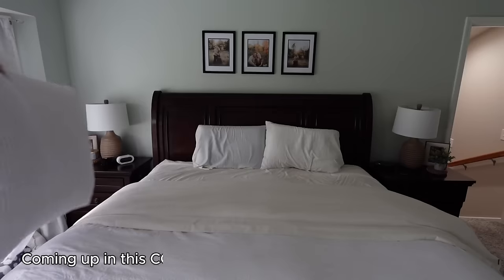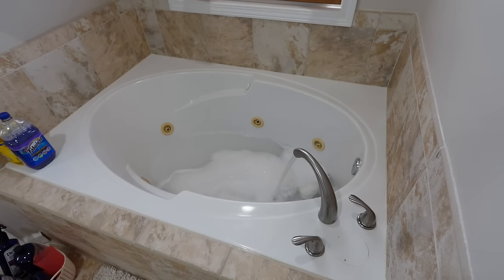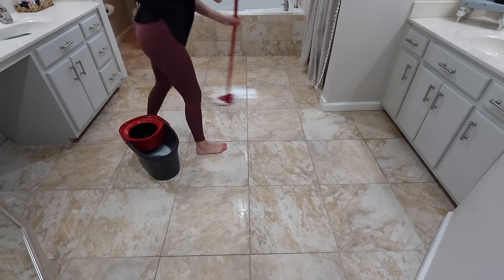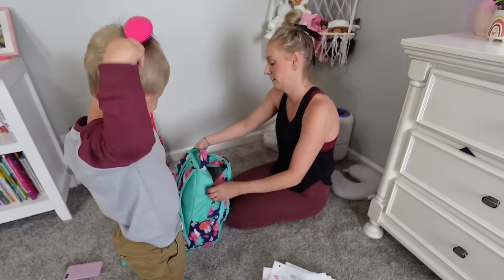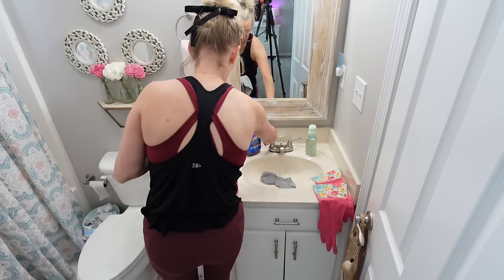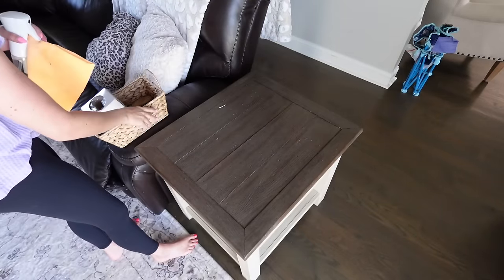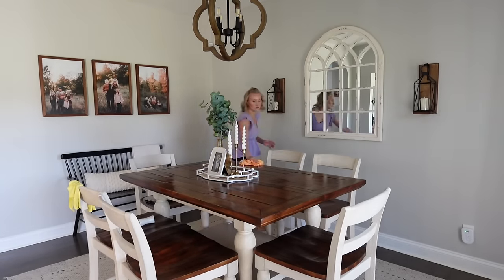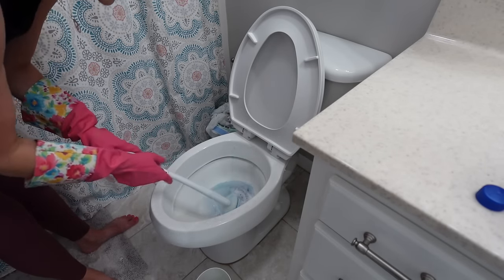2024 COMPLETE DISASTER CLEANING MOTIVATION-EXTREME CLEAN WITH ME-Jessi Christine-Keep Calm and Clean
2024 COMPLETE DISASTER CLEANING MOTIVATION-EXTREME CLEAN WITH ME-Jessi Christine-Keep Calm and Clean
Join me as I tackle this complete disaster! I am cleaning my whole house so you will get some extreme cleaning motivation in this clean with me!

PINK WET/DRY VACUUM
OFUZZI HANDHELD CORDLESS VACUUM